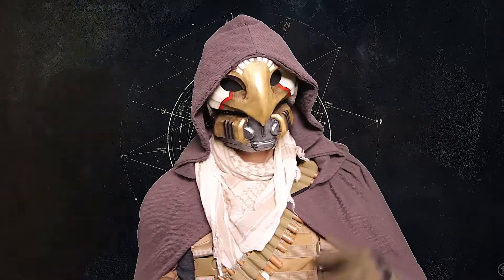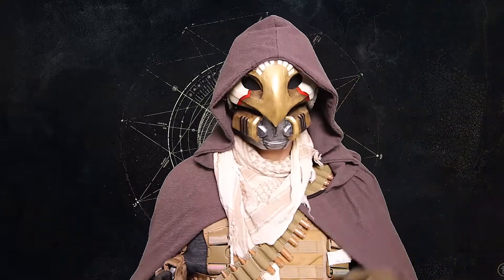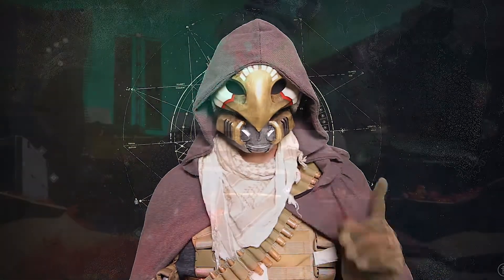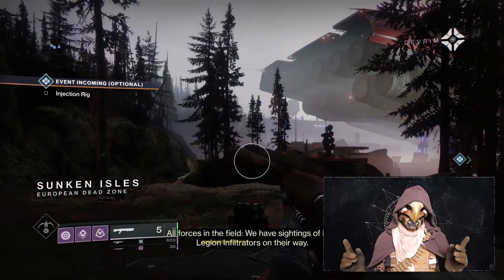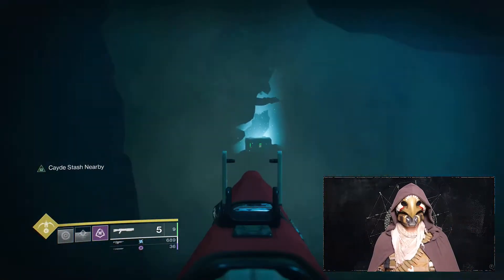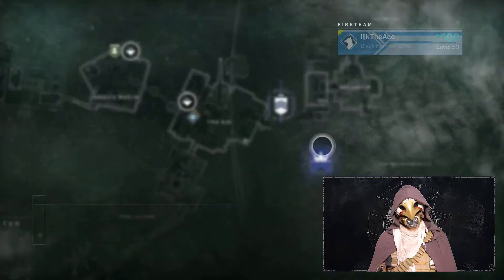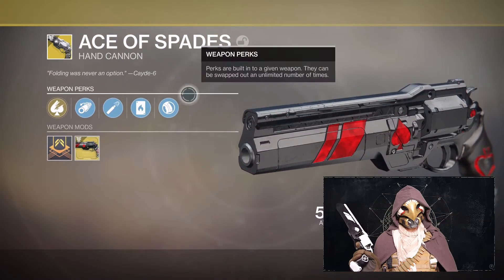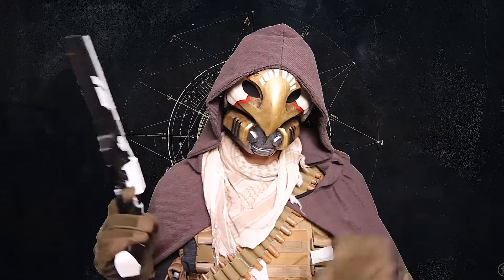Destiny 2 Ace of Spades Quest Walkthrough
Want to get your hands on Cayde-6's legendary handcannon? Play your cards right and I'll show you how it's done.

Be sure to check me out elsewhere on social media!